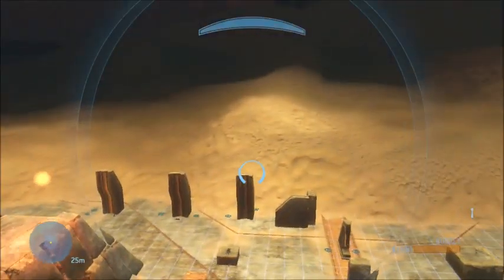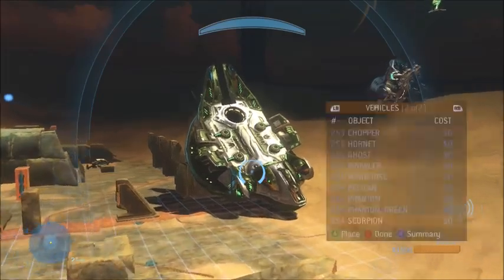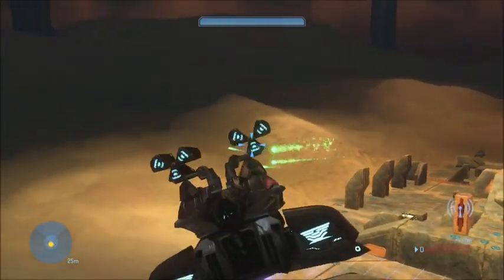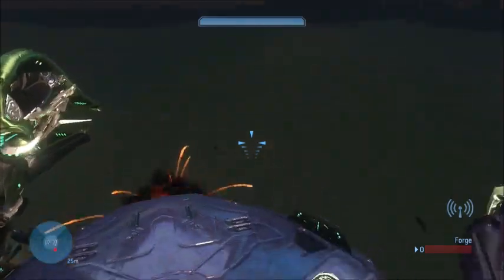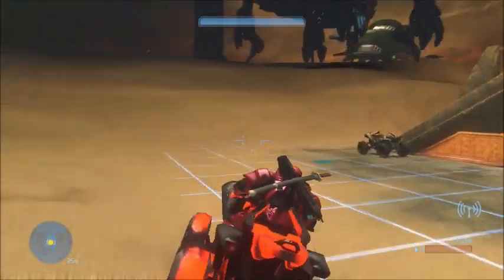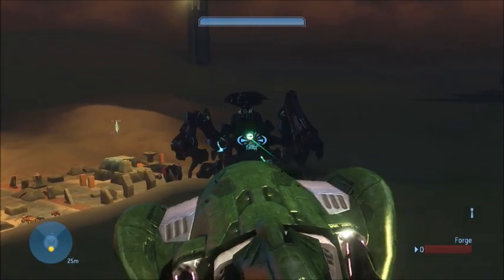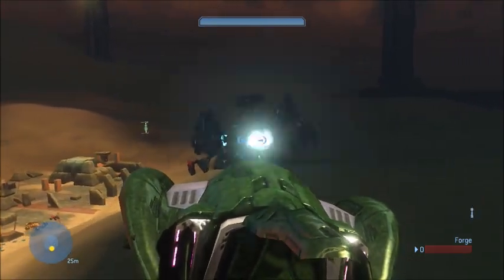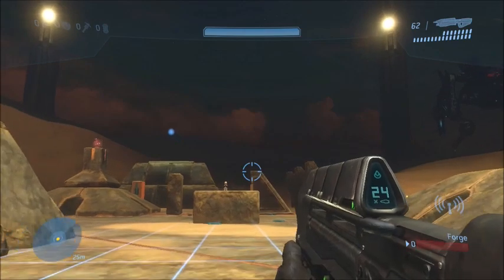Halo 3 - Driving The Scarab | Modded Map Gameplay (JTAG/RGH/XDK)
It is an honor to present some behind-the-scenes work from one of my friends. He took some time to put together an amazing sandbox modded map.
Skype: xephyr.craft
Xbox360 Gamertag ► DaddyKnockMDead
Hi, I am XephyrCraft, a Modder, Gamer, Creator, Designer, and Explorer. I love to play games and learn how they work. I help others out. I especially enjoy Xbox 360 and PC games although 360 could have a few less restrictions ;). Don't shine so others can see you. Shine so that through you, others can see Him!